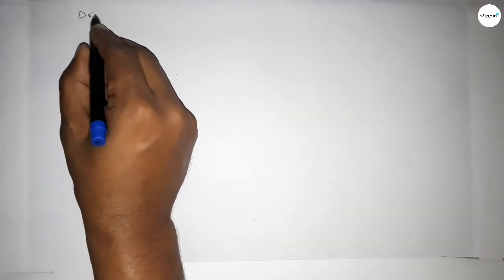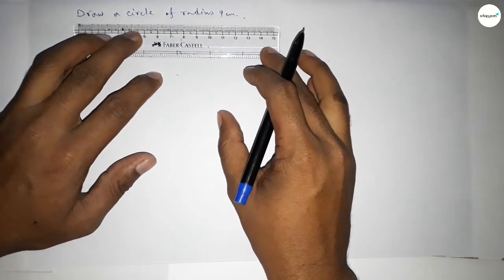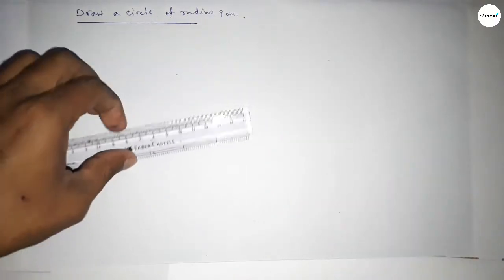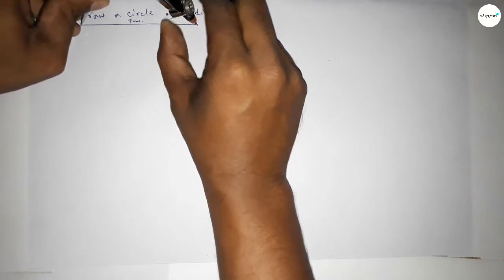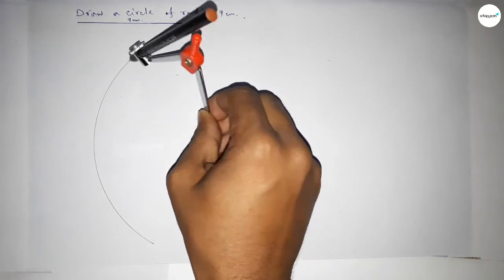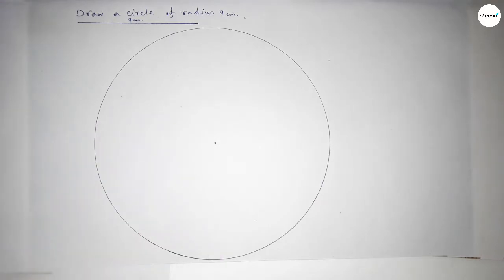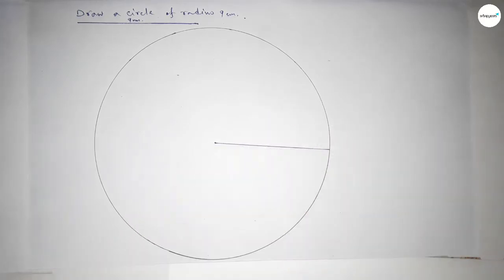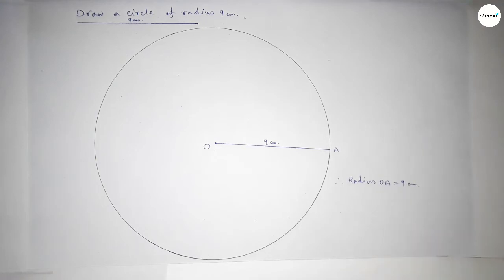How to draw a circle of radius 9 cm using compass. shsirclasses.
In Easy Way how to draw a circle of radius 9 cm using compass. shsirclasses. Geometrical Construction.